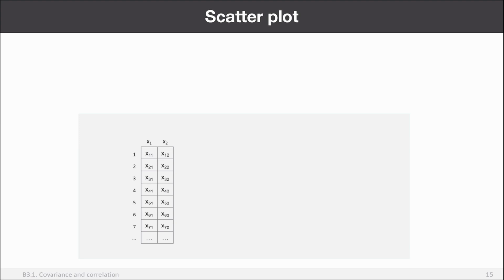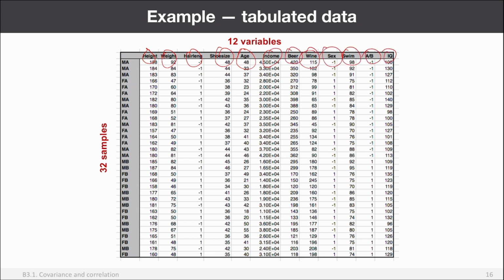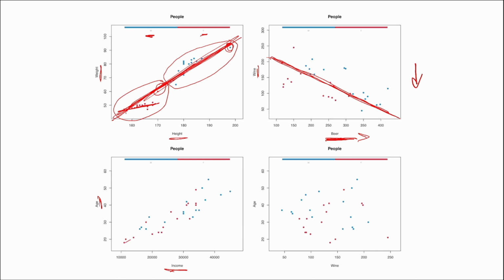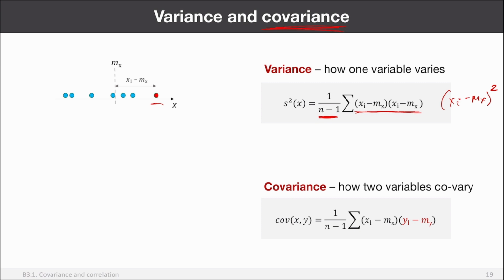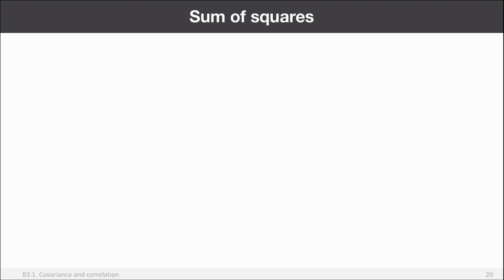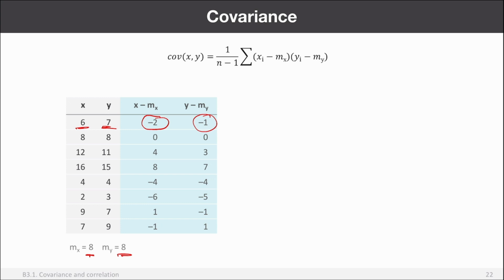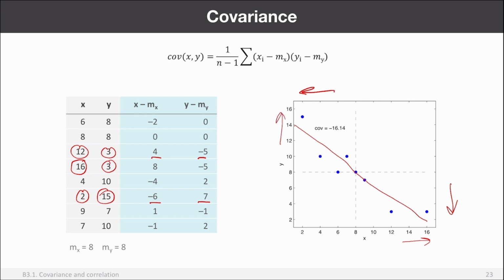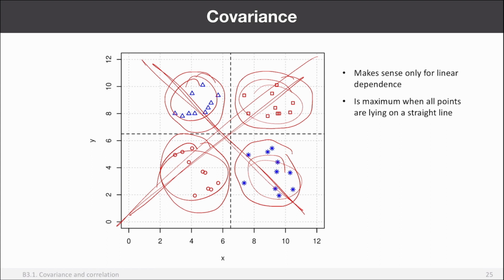B31b - Scatter plot and covariance